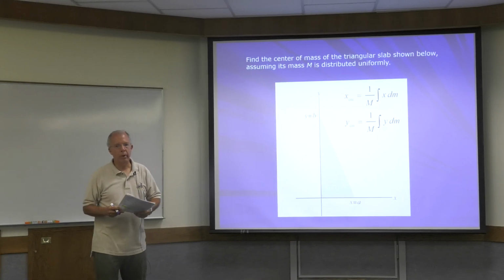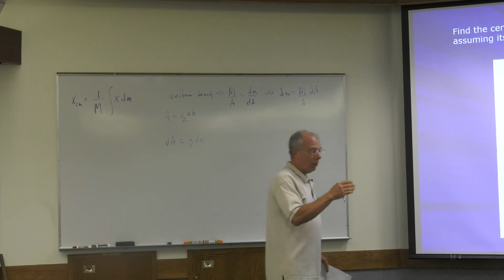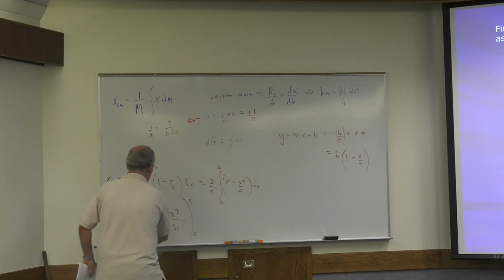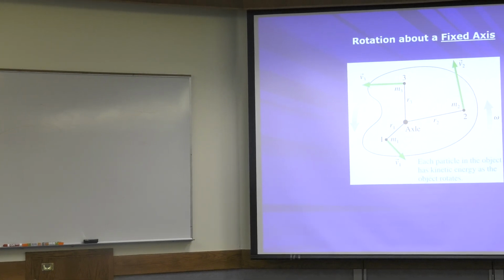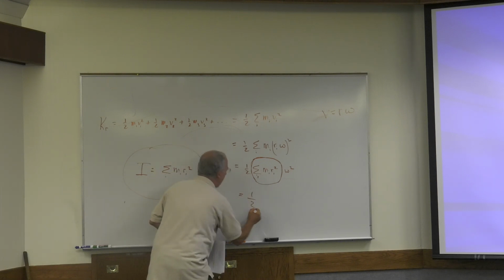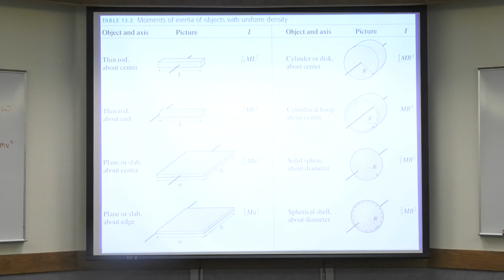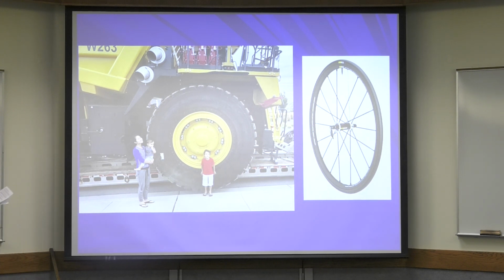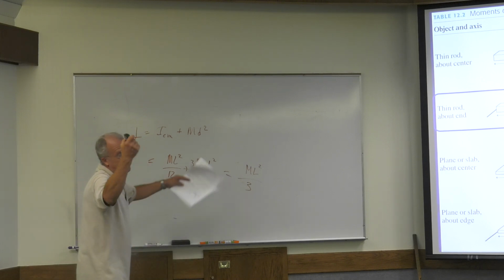P121 Ch. 12-2